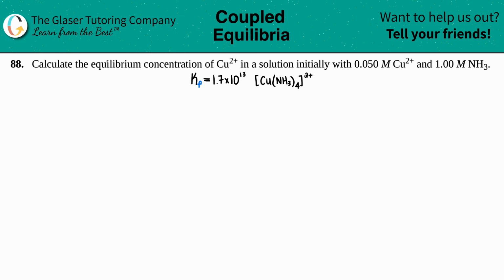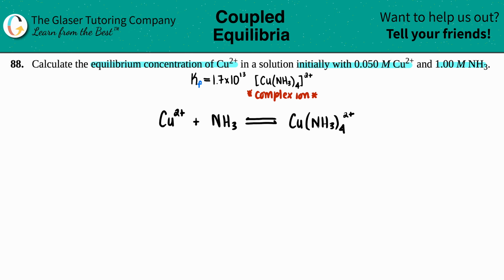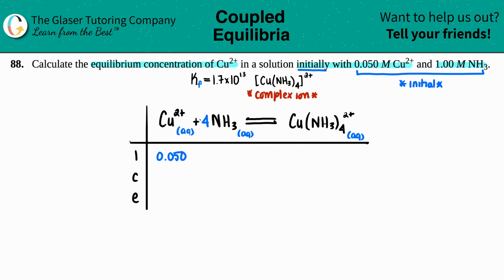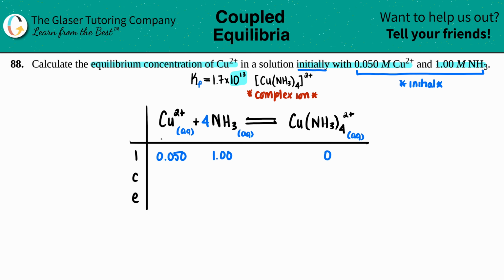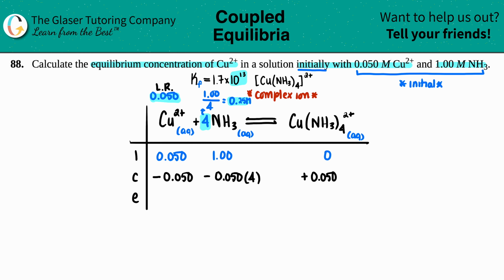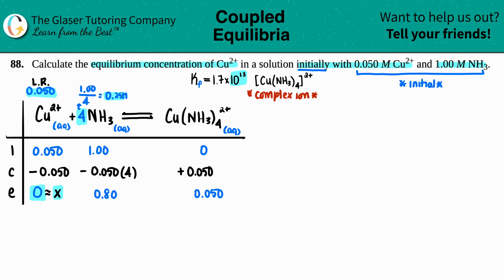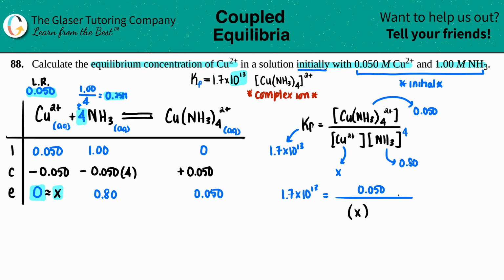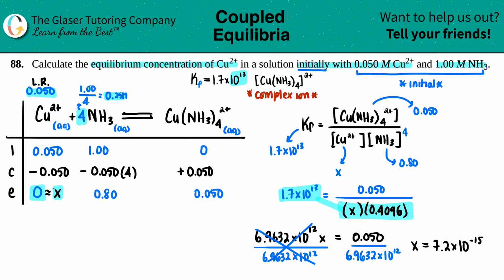15.88 | Calculate the equilibrium concentration of Cu2+ in a solution initially with 0.050 M Cu2+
Calculate the equilibrium concentration of Cu2+ in a solution initially with 0.050 M Cu2+ and 1.00 M NH3.